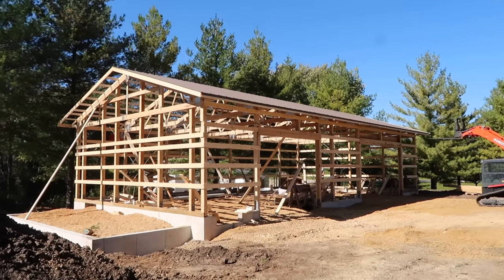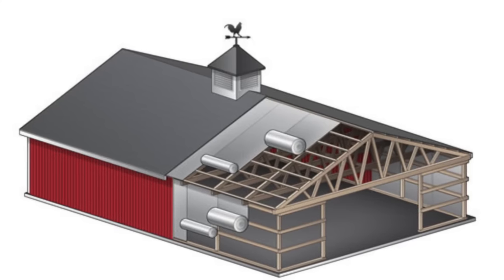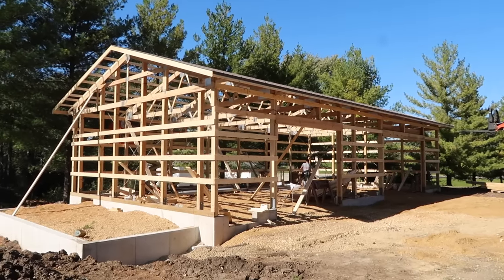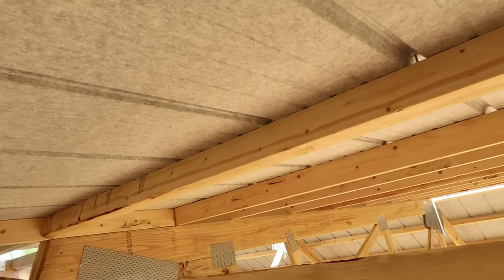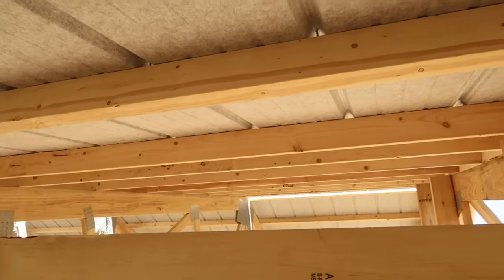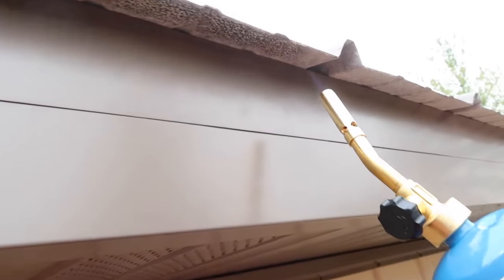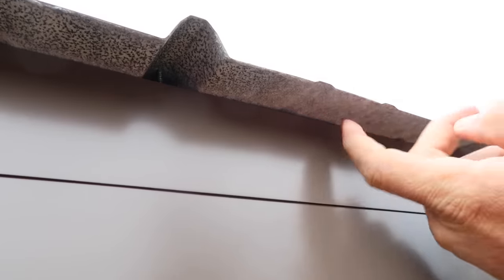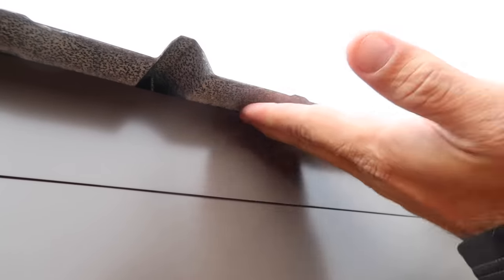Best Condensation Solution for Metal Roofing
When looking for the best way to solve condensation drip inside a building with metal roofing...look no further.   Drip stop applied to the underside of your metal roofing is awesome.  What I love about it the most is it works...secondly I love that it saves me time and effort on the jobsite.

For all the accurate information that I didn't have exactly in front of me when I created this video...check out their website below